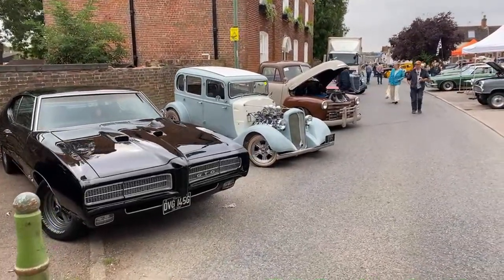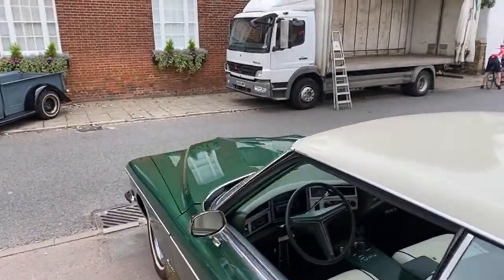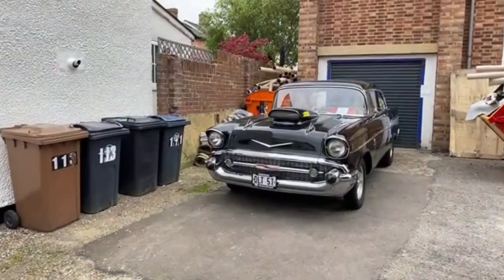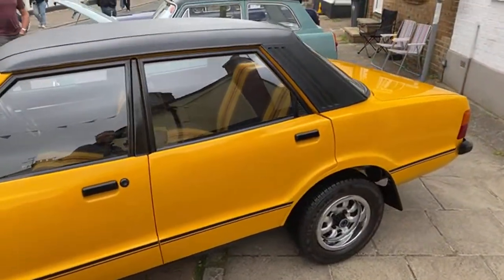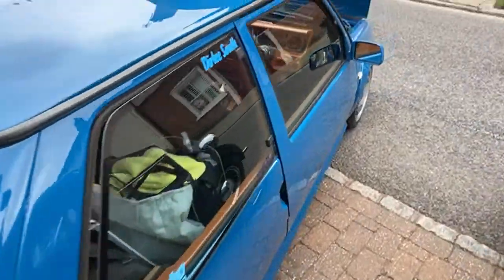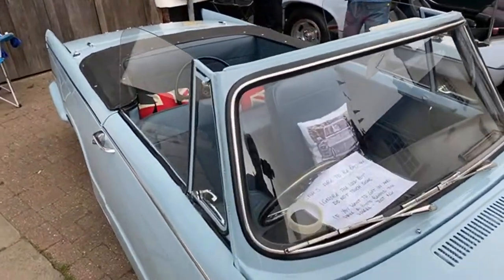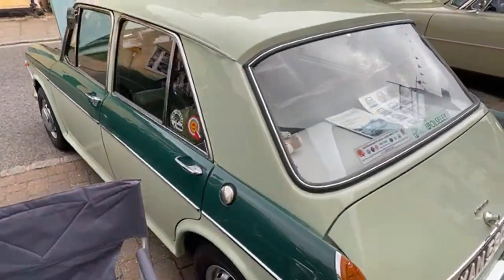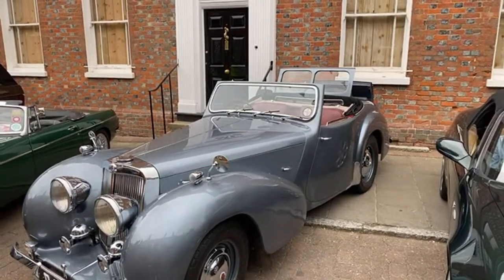Buntingford Classic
pa